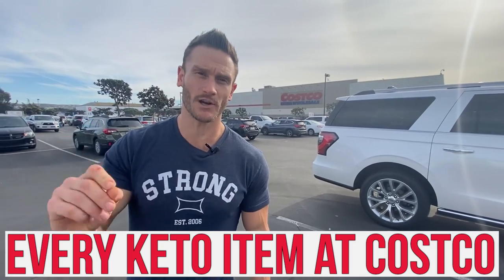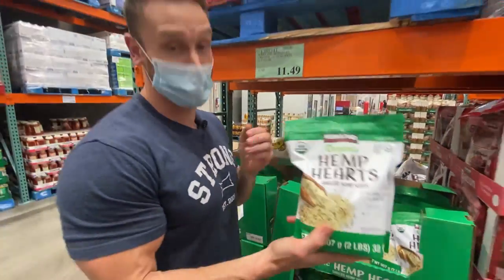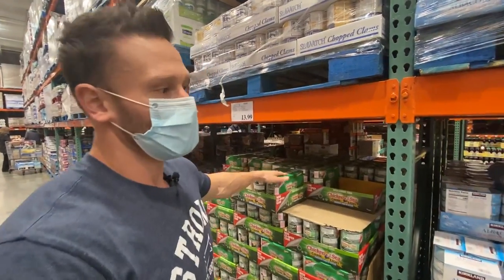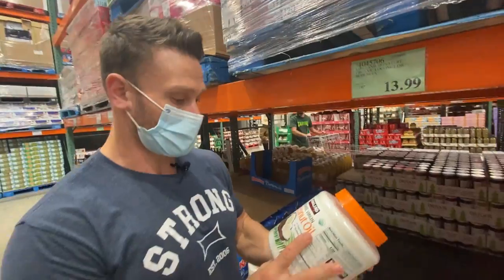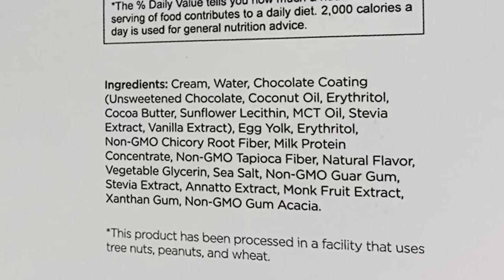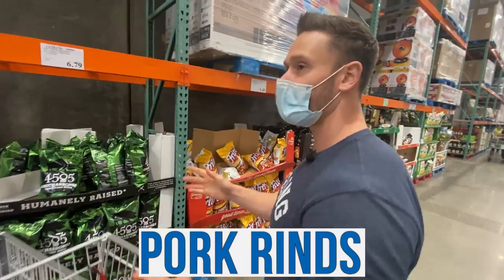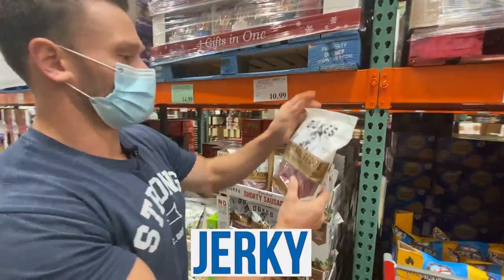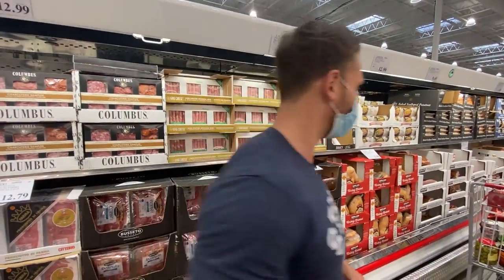EVERY Single Keto Item at Costco - HUGE Keto Haul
Also be sure to check out Miss Jones' Keto Brownie Mix and other keto treats at Costco

EVERY Single Keto Item at Costco - HUGE Keto Haul- Thomas DeLauer

I went to Costco and bought every single keto item that was available. Here's what I got...